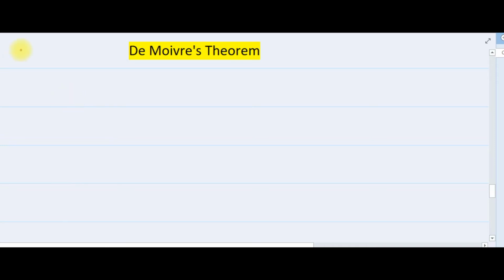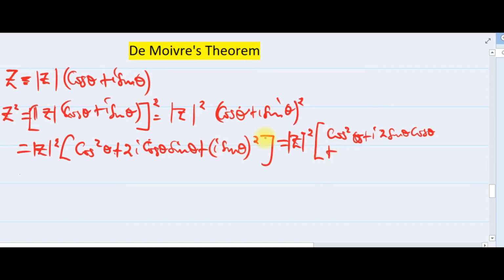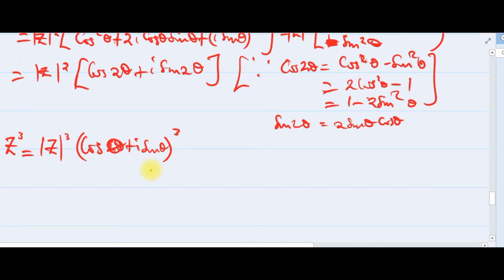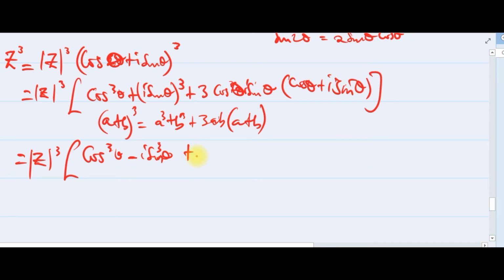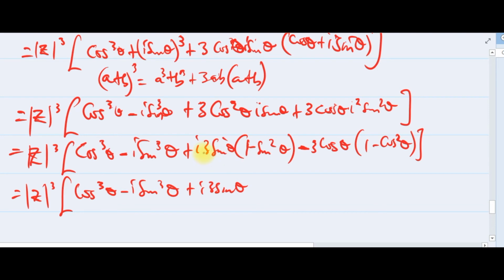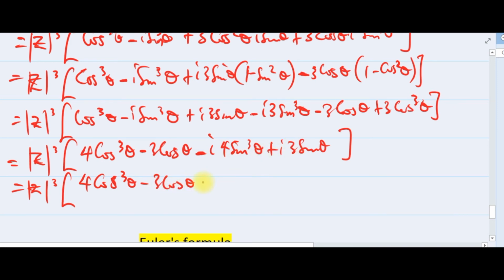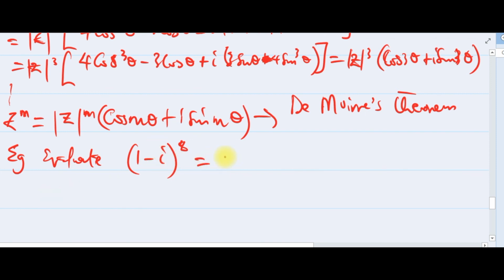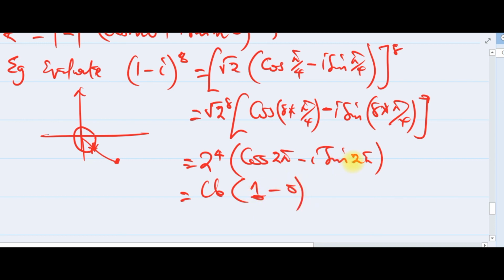Complex numbers 2 (De Moivre's Theorem)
The video shows the derivation of De Moivre's Theorem and simple examples to illustrate the theorem